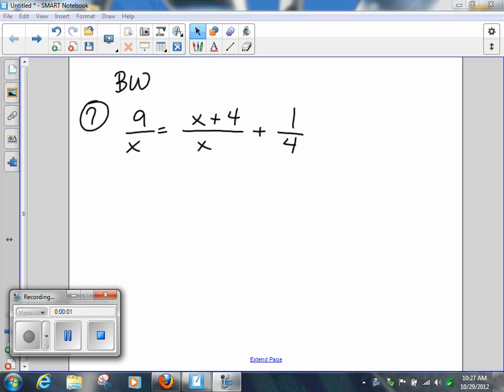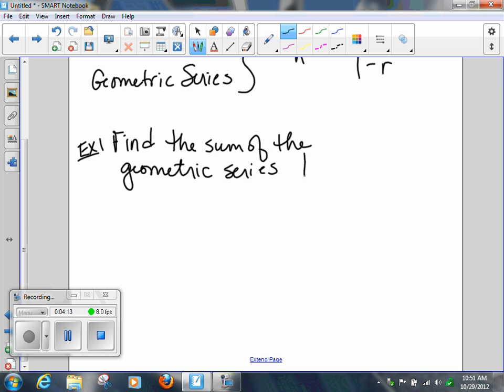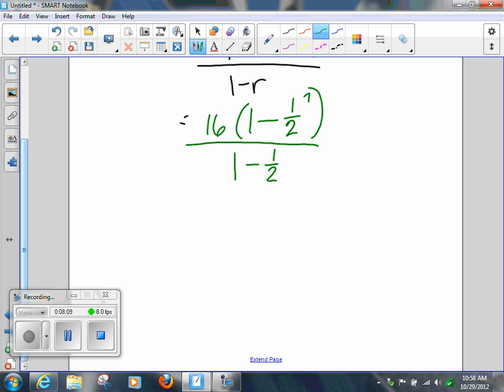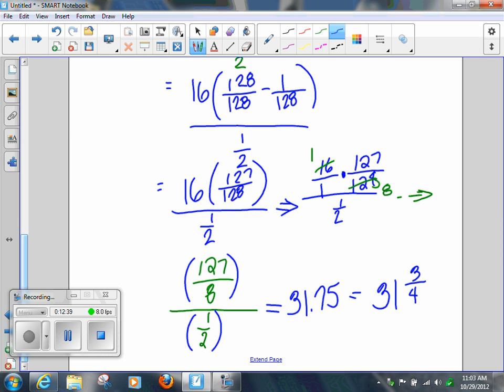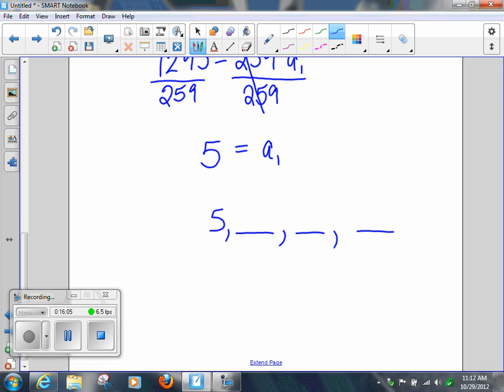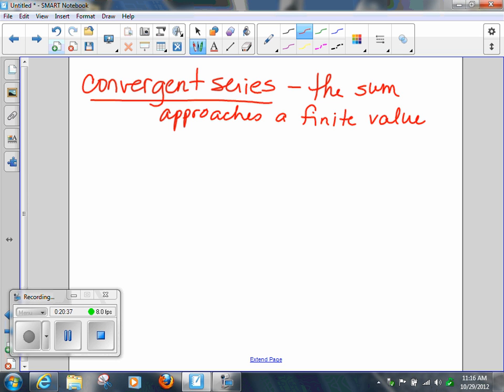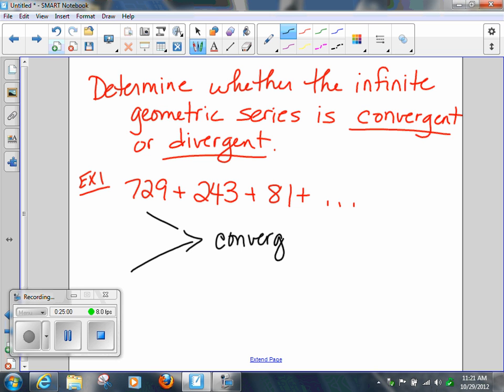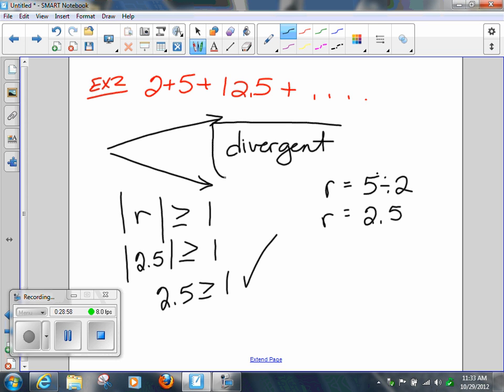October29 11 3 day 2 geometric series AND day 1 Infinite geometric series